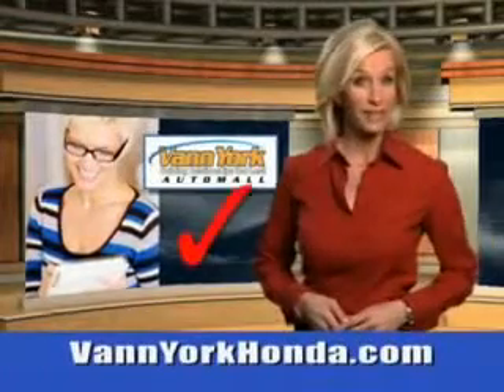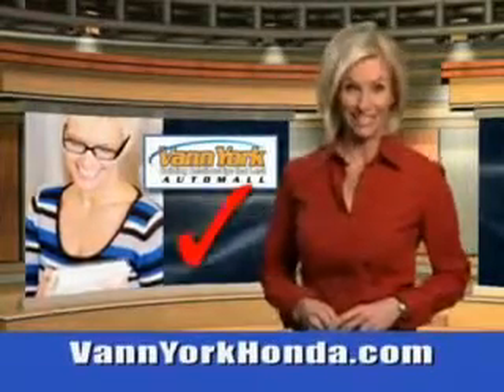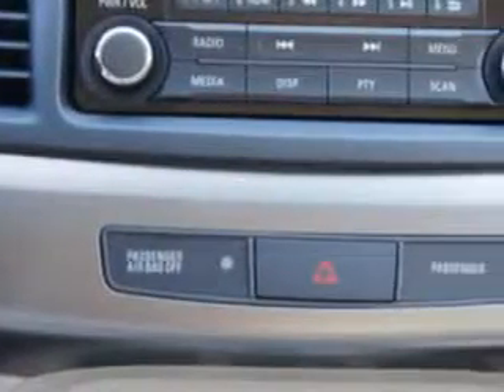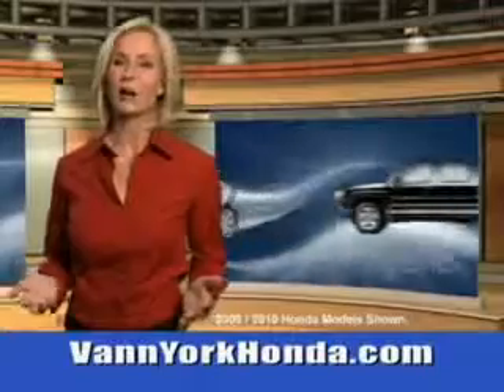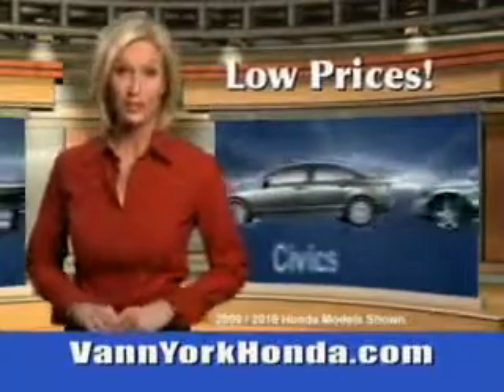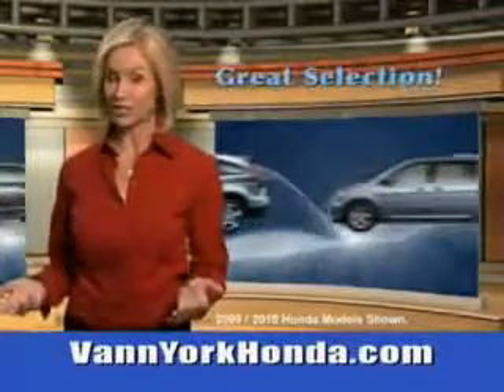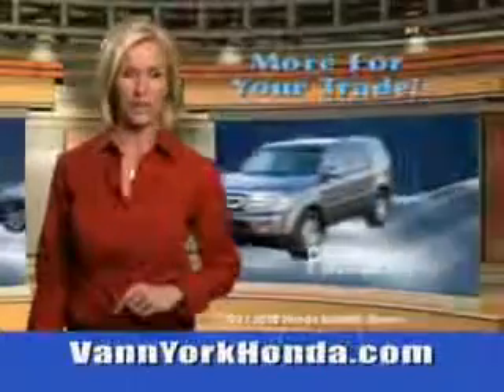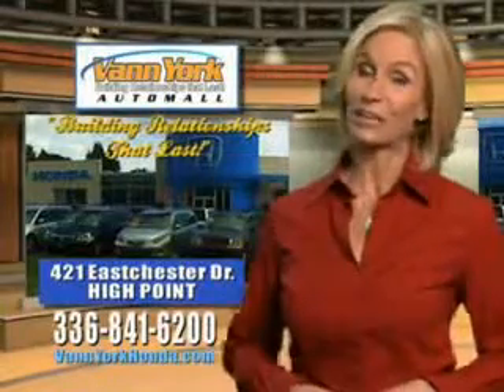Used 2014 Mitsubishi Lancer ES Greensboro, Winston Salem High Point, Kernersville NC Vann York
New 2014 Mitsubishi Lancer ES Greensboro, Winston Salem High Point, Kernersville NC Vann York, You will love this Wicked White Metallic Mitsubishi Lancer Sedan, equipped with a 4 Cylinder engine. Enjoy an exceptional 34 miles to the gallon on this great car with features like Fuel Data Display, Wheel Covers, Cargo Light, Auxiliary Audio Input, Halogen Headlights, Tire Pressure Monitoring System, on steering wheel audio and cruise controls, and much more. Enjoy the drive and have peace of mind in this Mitsubishi Lancer. See us at Vann York Auto Mall today!VIN:JA32U2FU5EU004546

422 Eastchester Dr.
High Point, North Carolina 27262